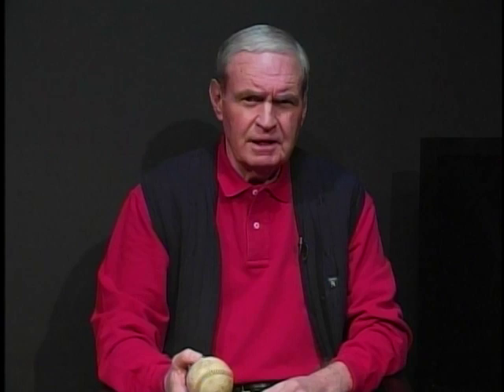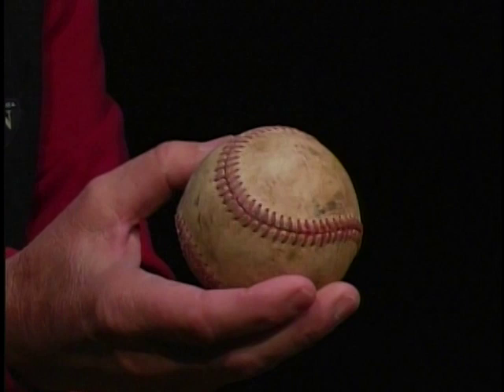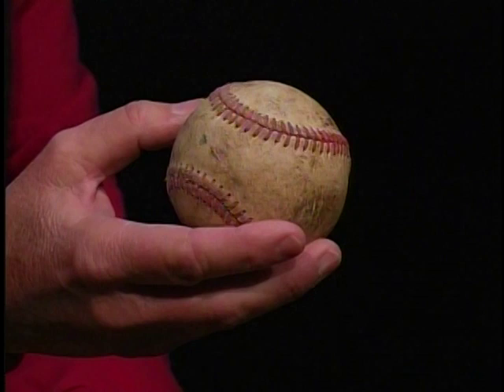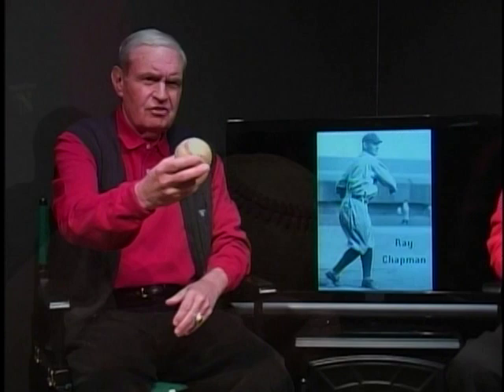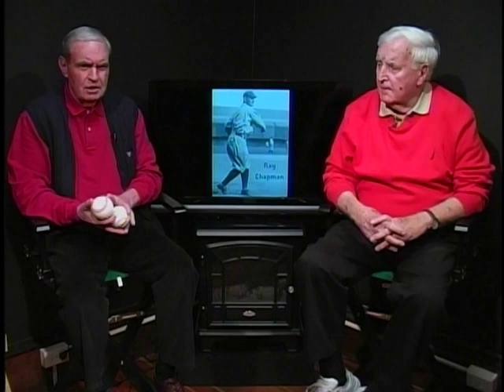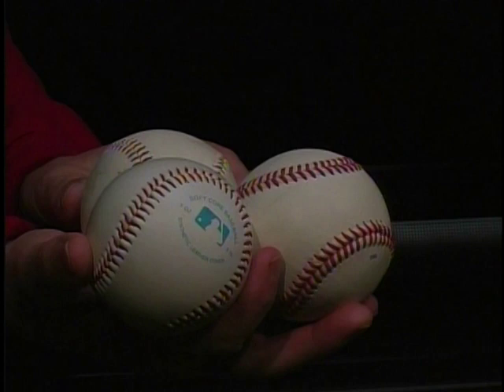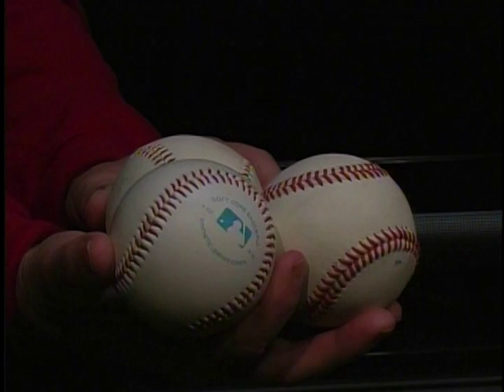Red Sox Dead Ball Era With Bill O'Neil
This was a show called Out of the Park produced by Robert F. Souza & Somerset Access Television. The Out of the Park series played for years on channel 9 in Somerset, MA.